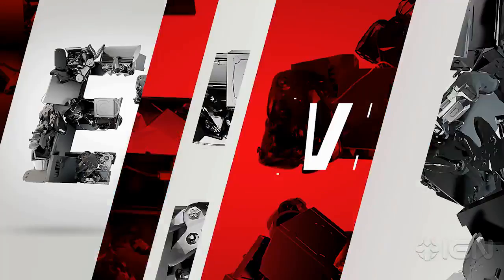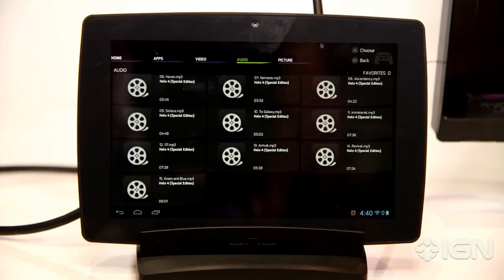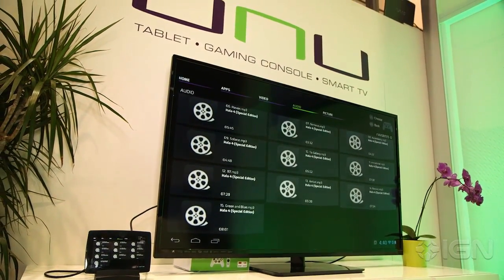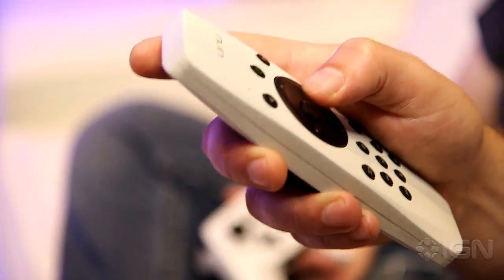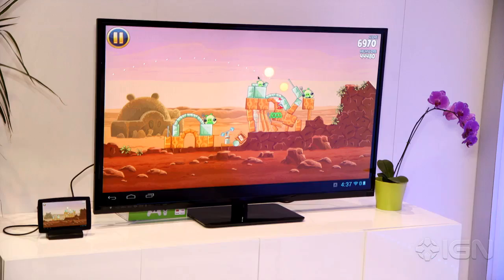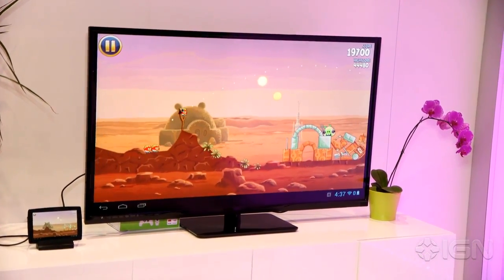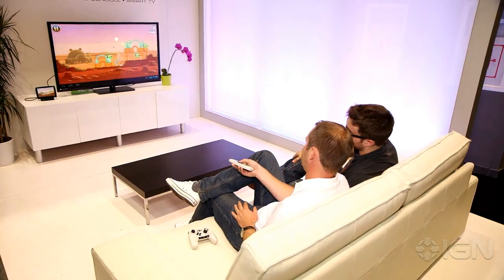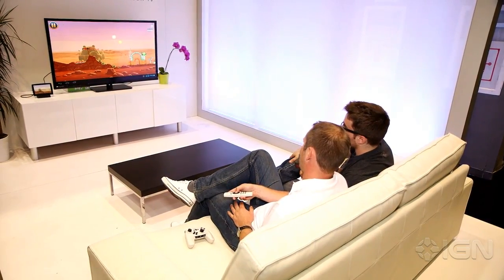E3 VIP: Unu Plays Android Games on Your TV - E3 2013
We check out a unique tablet that lets you play Android games on your TV. To get your question answered on air, tweet @IGN with E3Unlimited.